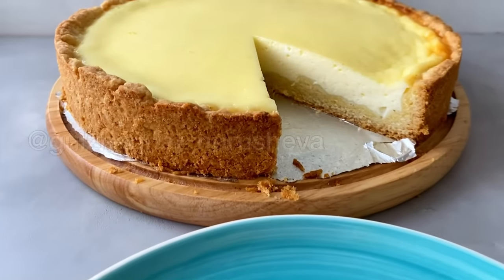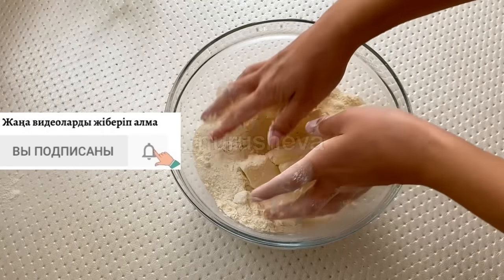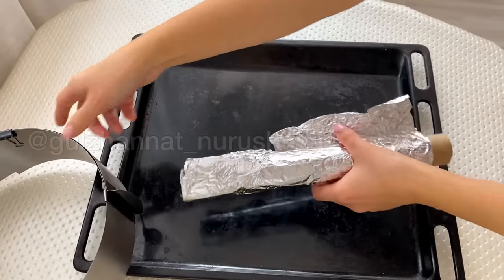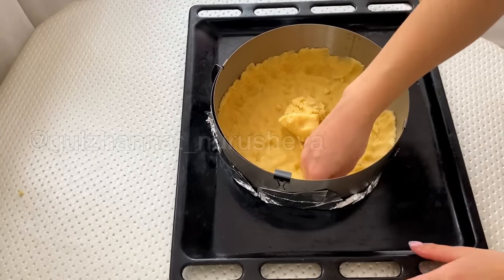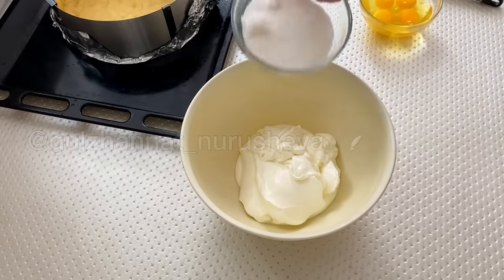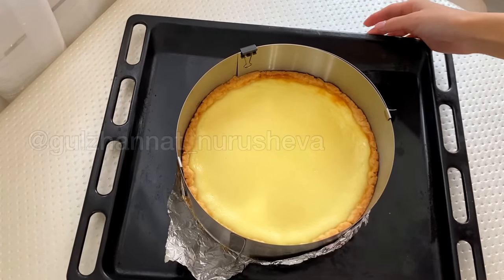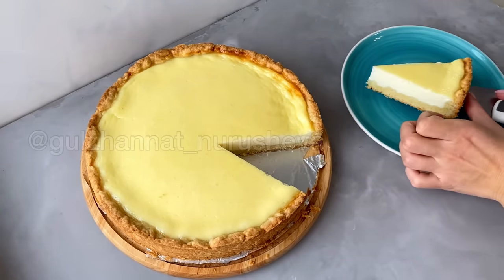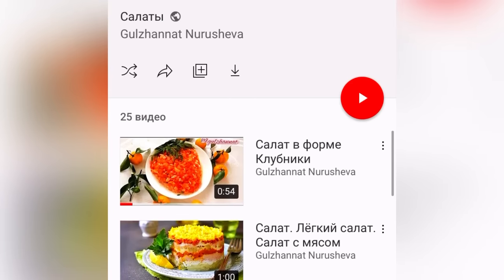Сметанник. Казакша рецепт. Сметанный пирог. Қаймақты бәліш. Sour cream pie.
ИНГРЕДИЕНТЫ

Для теста (основа):
Сливочное масло - 150 гр.
Яйцо - 1 шт.
Мука - 250 гр.
Разрыхлитель - 1 ч.л.
Сахар - 100 гр.

Для начинки:
Сметана 20% - 500 гр.
Яйца - 4 шт.
Сахар - 100 гр.

YouTube-тан табыс табуды үйретемін. Қазақша YouTube сабақтары